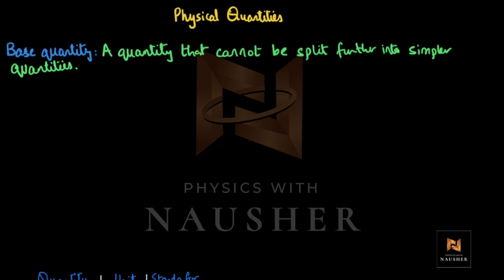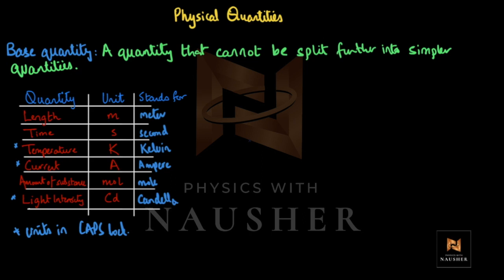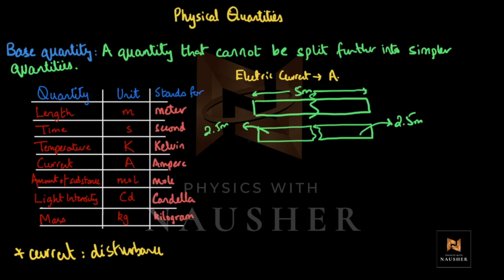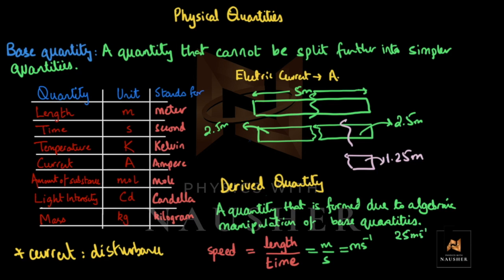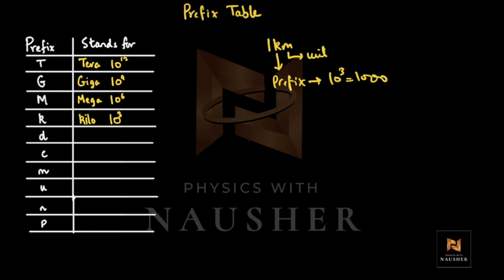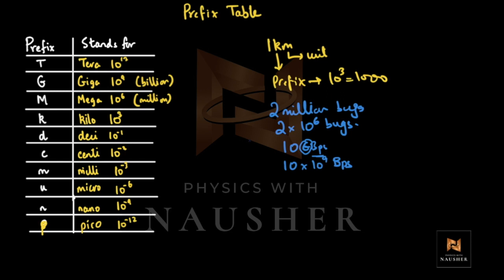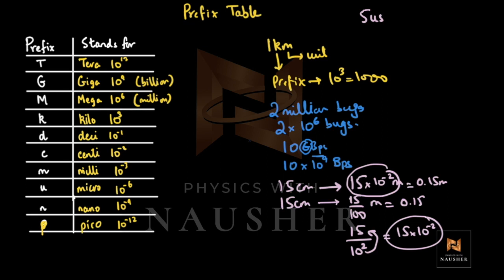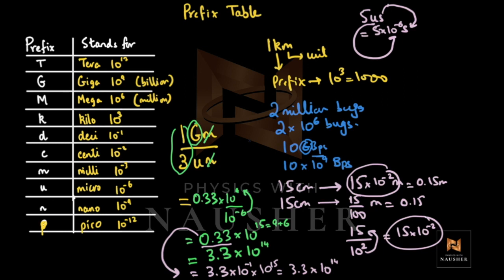Teaching Circle OL/IGCSE Physics: Physical Quantities Part 1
In this video, you will learn about the fundamentals of O Level Physics.